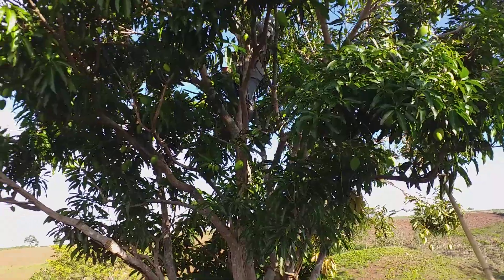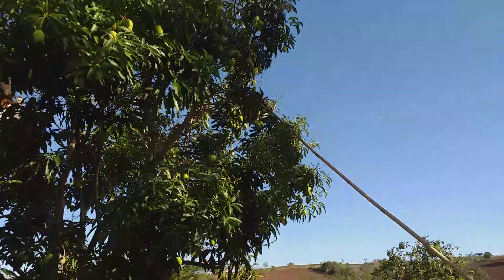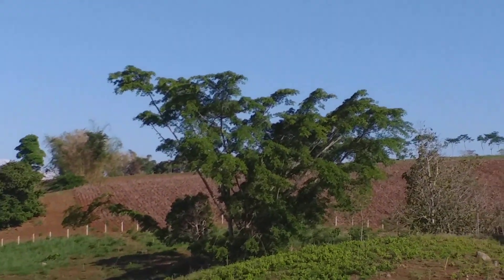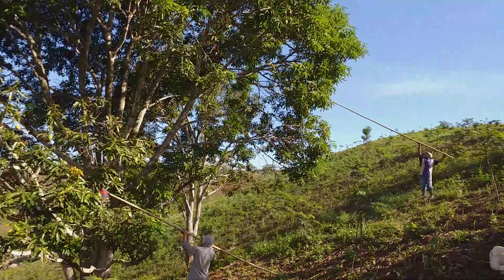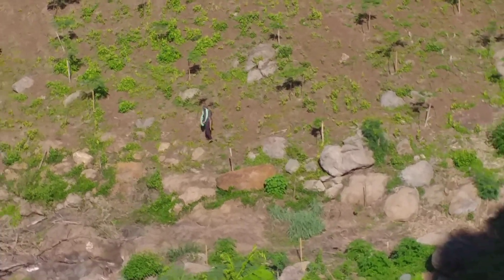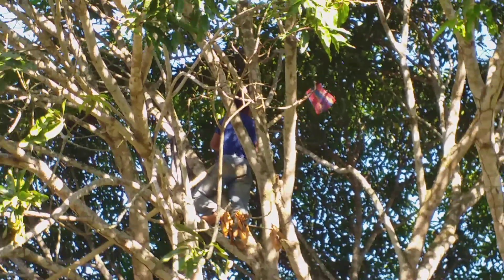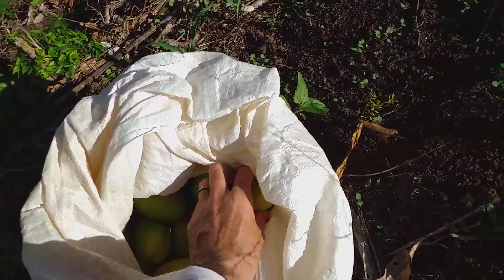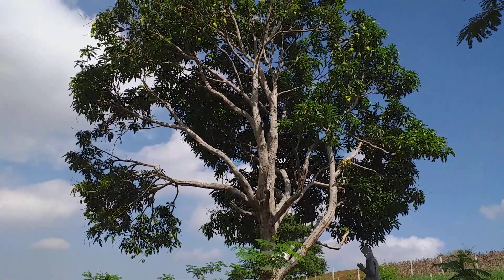Mango Madness and the Pickiest Fruit Pickers on the Planet